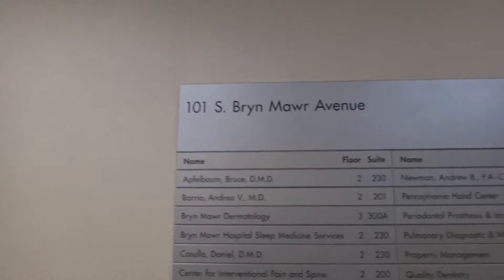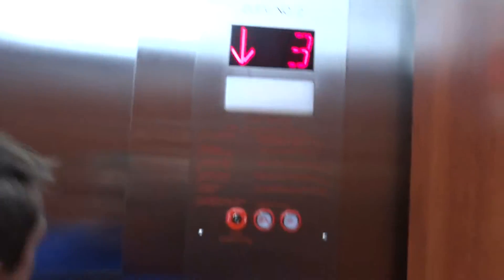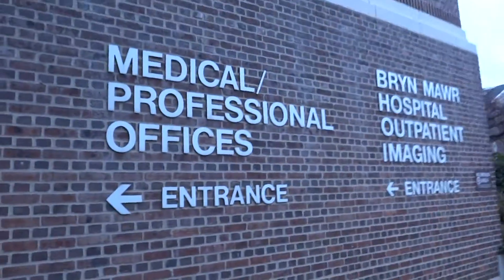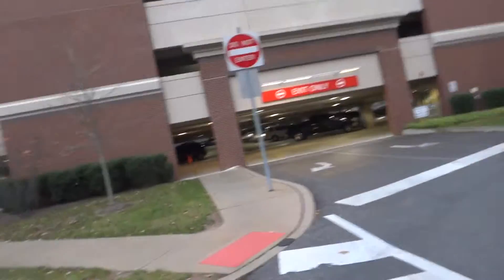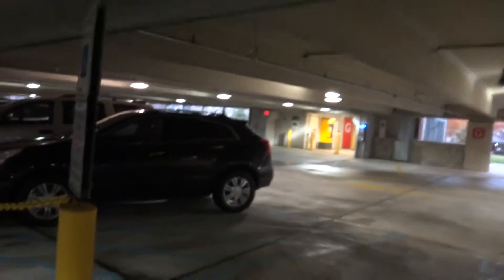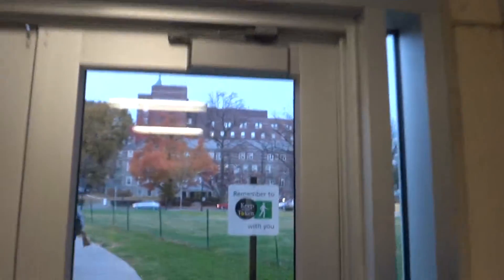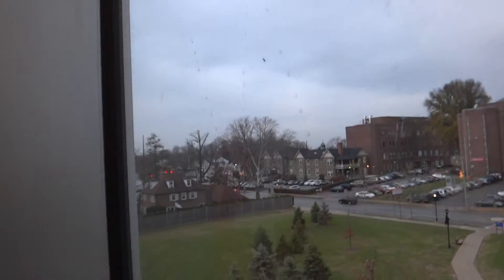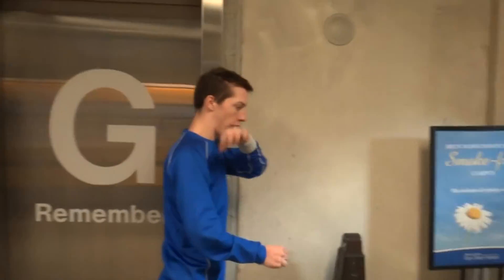ELEVATORS in BRYN MARW PA at the outpatient building and parking garage accross from hospital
KONE elevator at the bryn marw outpatient building and SCHINDLER ELEVATORS at the bryn marw parking garage across from B M hospital in Pa